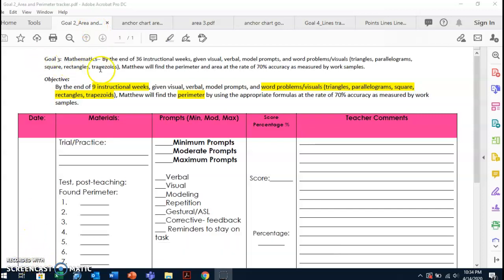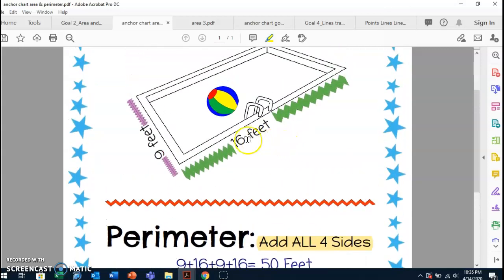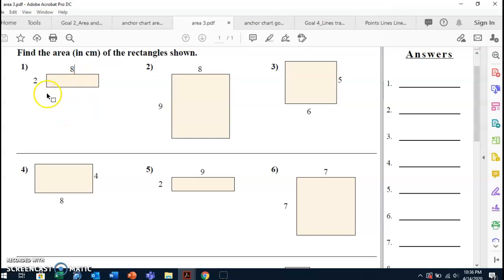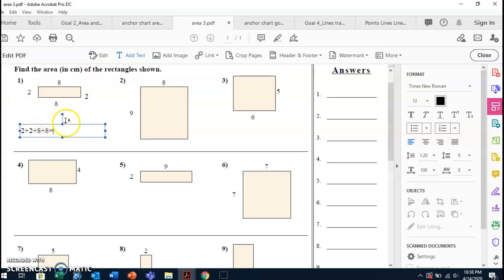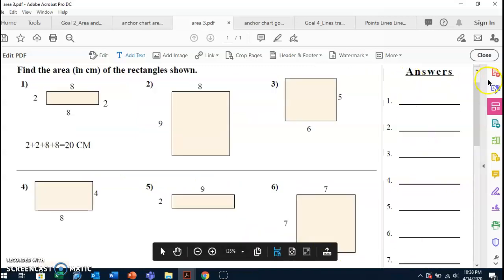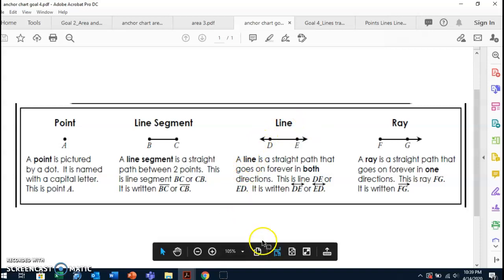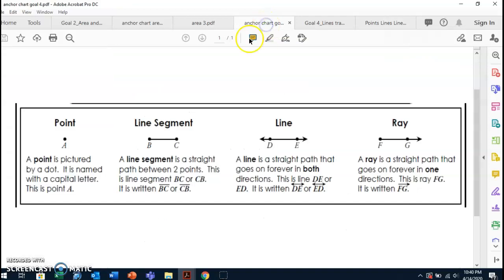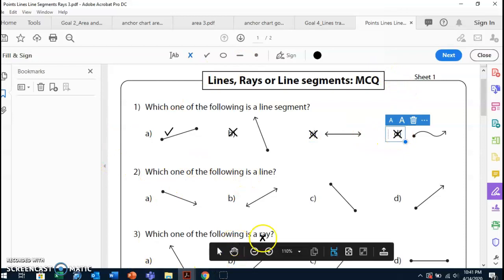Matthew IEP 3&4